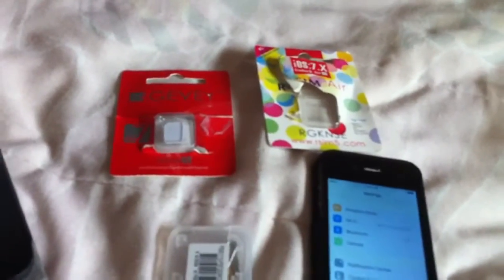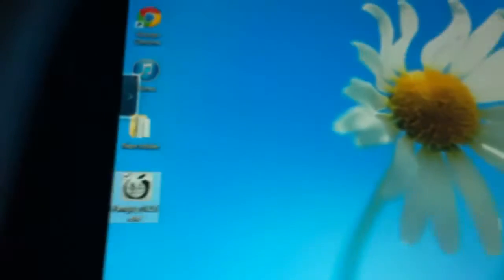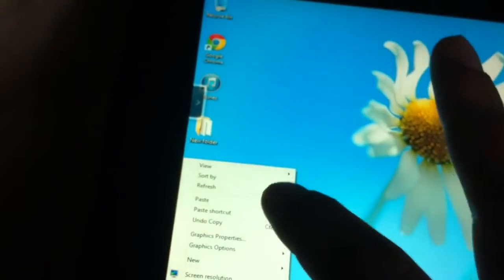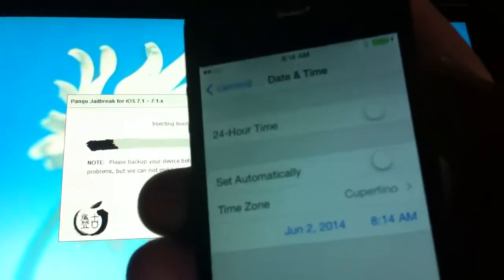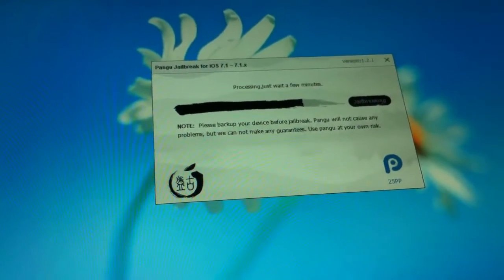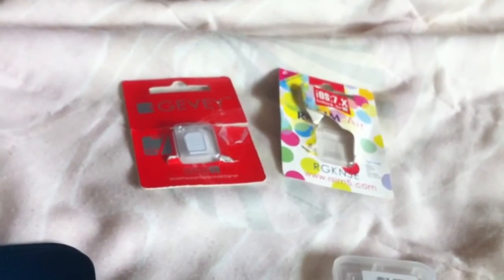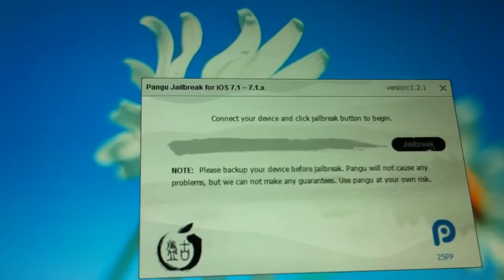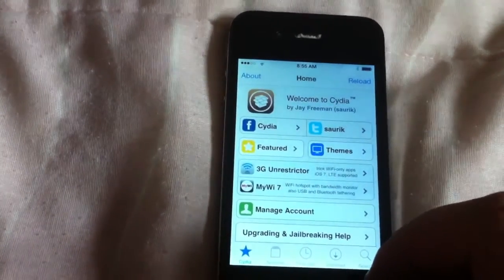How long it took me to jailbreak my Verizon Iphone 4s ios 7.1.2 using Pangu V1.2.1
NOTE: it took me about 15 minutes to jailbreak.
You need a PC/mac with latest itunes installed onto it
1) Disable any antivirus programs temporarily
2) Disable and remove any passcodes or icloud lock
3) halfway to the jailbreak, you are asked to change the date back.
4) in this video I used the Pangu jailbreak.
5) The pangu jailbreak isn't too perfect.  Phone might restart randomly... it did for me when I was just looking at photos after taking a picture.

Good luck.
Jailbreak was done on a windows 8 dell latitude 10 essential tablet.